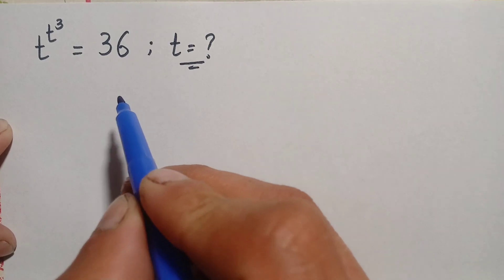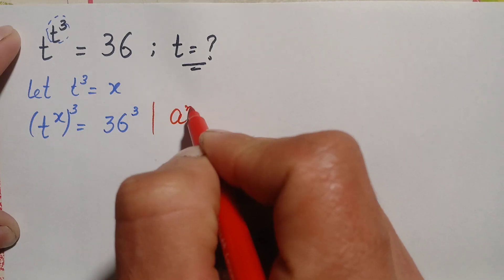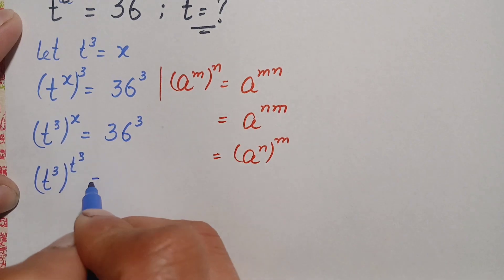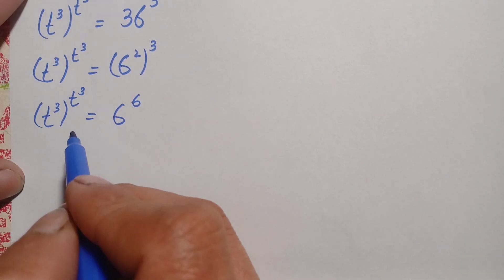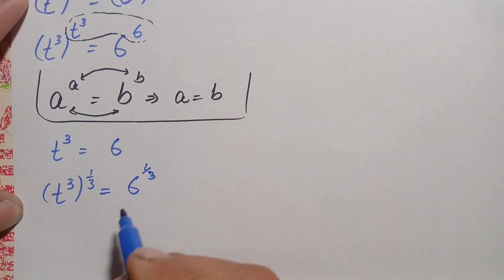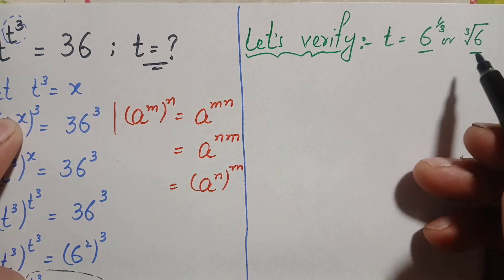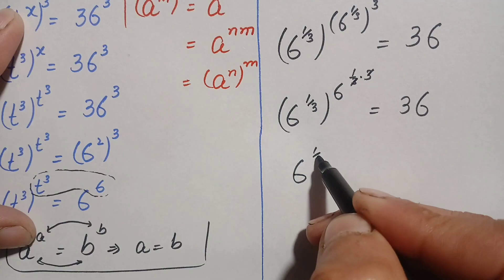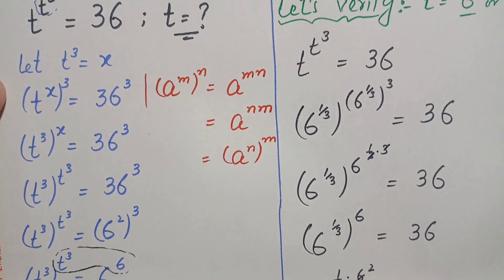A tricky Question from European School Exams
•A tricky Question from European School